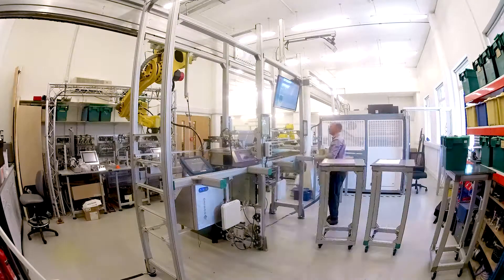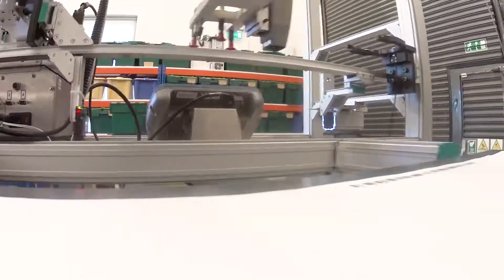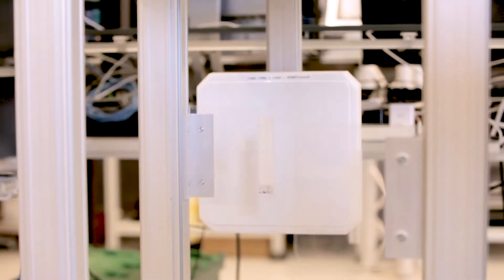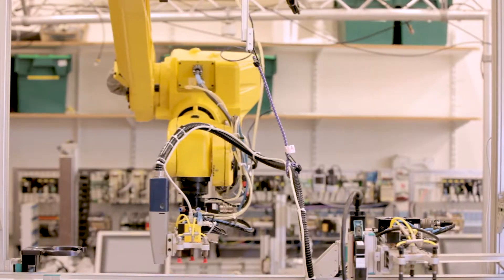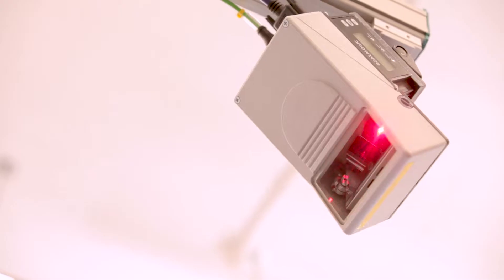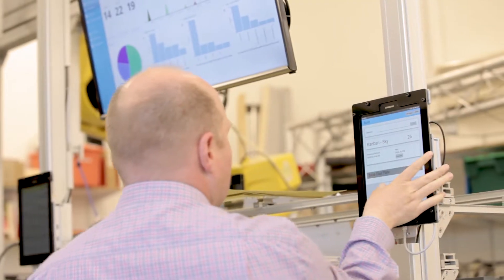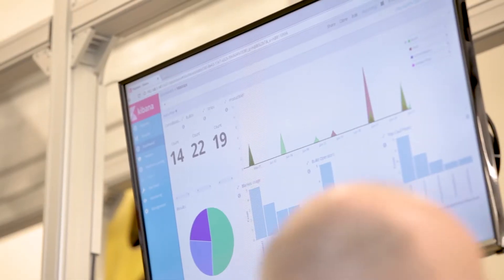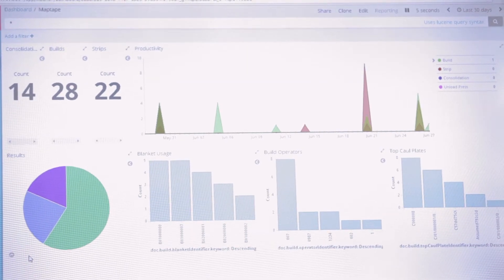Track and Trace: Challenges in the Production of Composite Components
Alan Thorne, Senior Technical Officer at the IfM, outlines the research being carried out to help overcome the challenges faced when producing composite components.